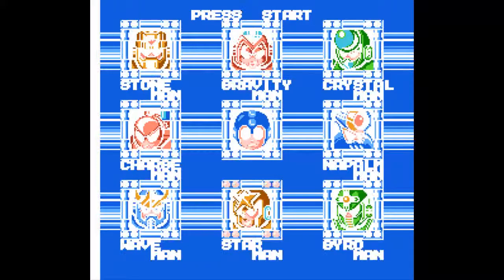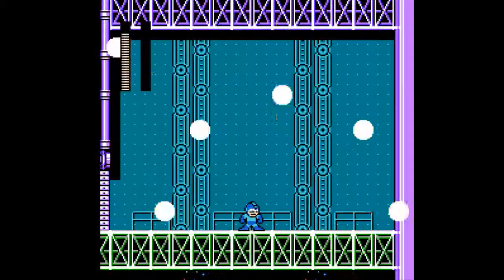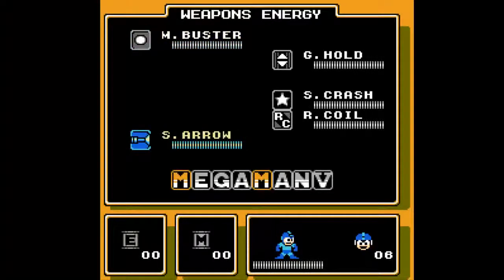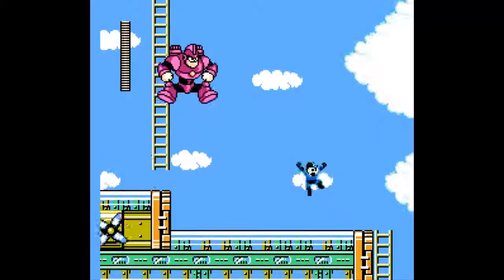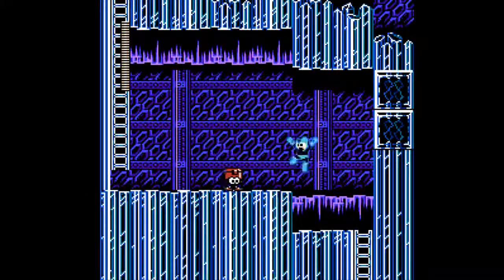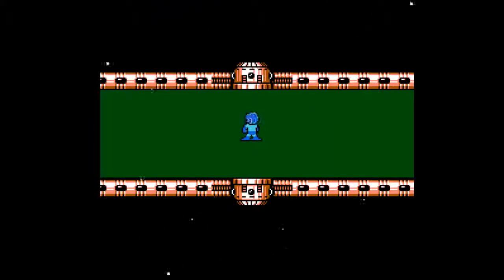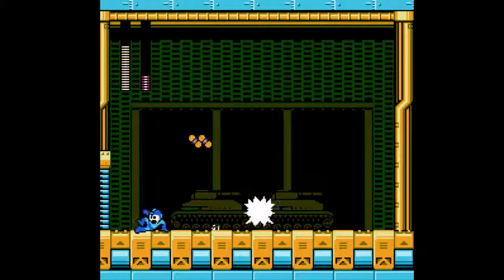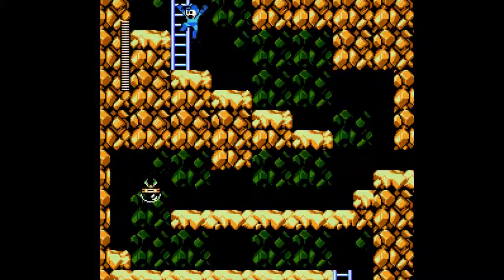Mega Man 5 (No Tanks) Part 1: The Train Game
Welcome to Mega Man 5, no tanks, a simple category.

I dropped the "AND run" title just because it didn't really have a meaning other than the fact that I was playing it.

I chose to play like this because casual players usually use E-Tanks (and other tanks, based on the game) whenever the going gets tough. Although there are other more talented people who have similar videos on their channel, I still want to prove that the game can be completed -- and even somewhat easily -- without the use of those tanks.